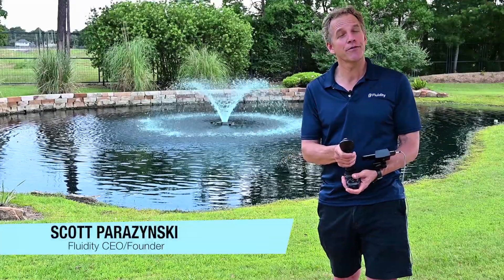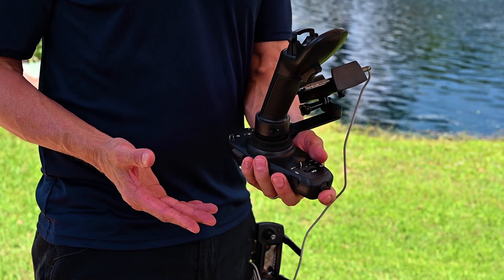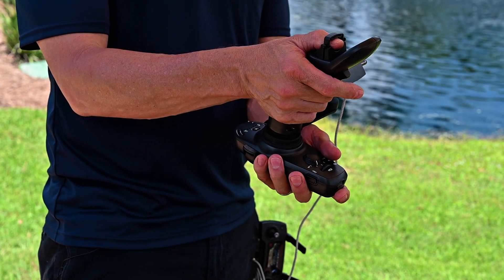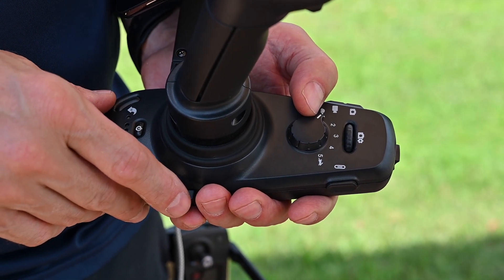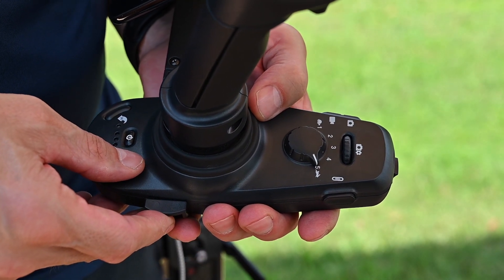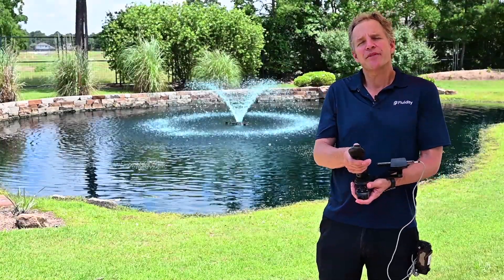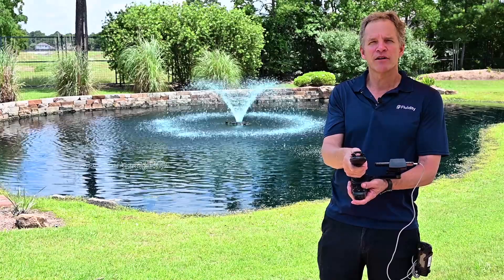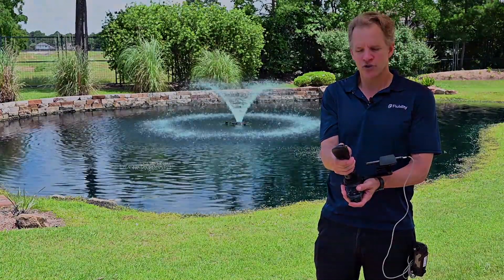FT Aviator Drone Controller: Flight Control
Fluidity Tech Founder & CEO Scott Parazynski gives an overview on the flight control features on the FT Aviator.